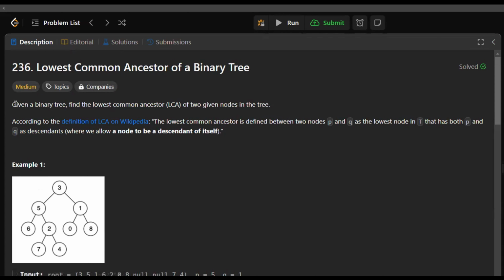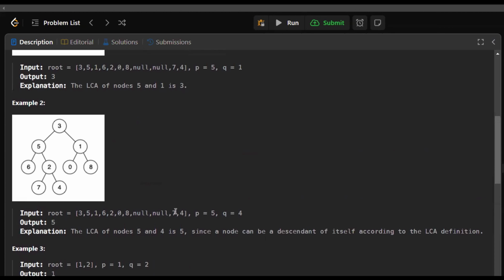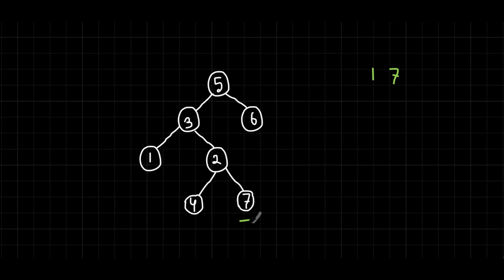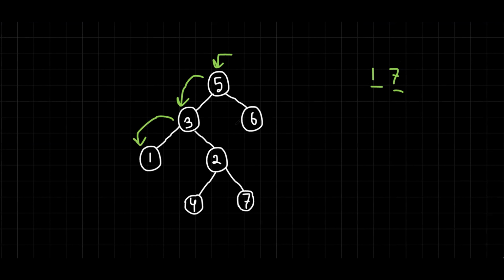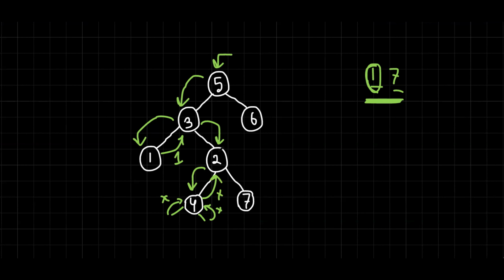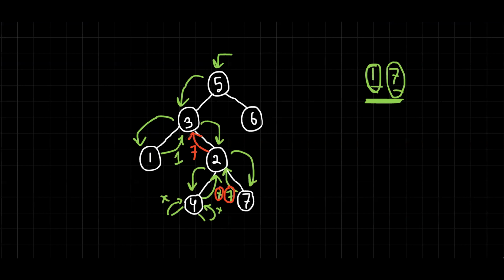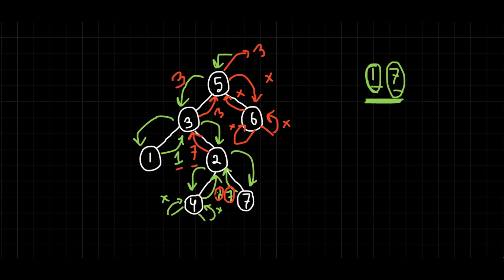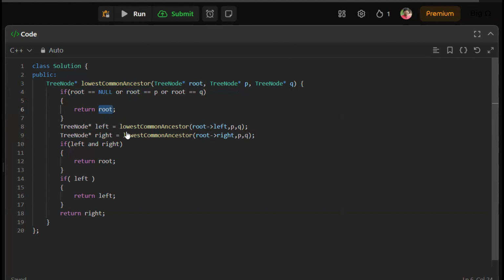Lowest Common Ancestor of a Binary Tree | Amazon Interview Question | LeetCode 236 | C++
Timestamp:
0:00 - Understand the Problem
0:33 - Solution of this Problem